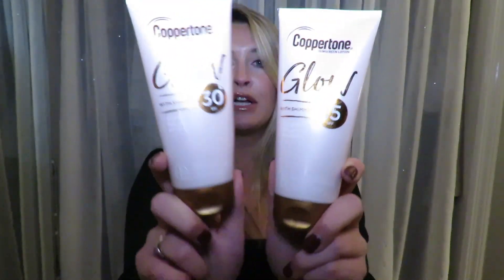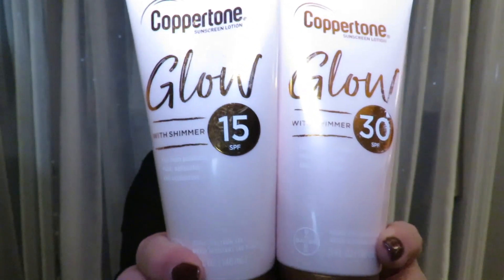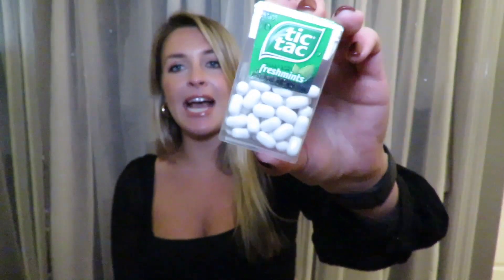2019 Favorites | CarsonKeegen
My 2019 favorites!

10.Bathing Suit Sets
11.Jumpsuit